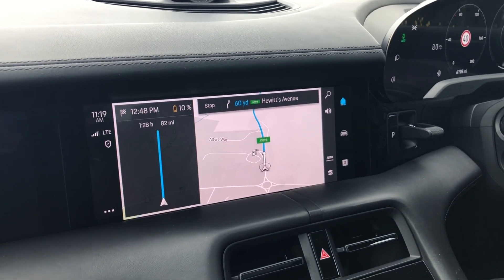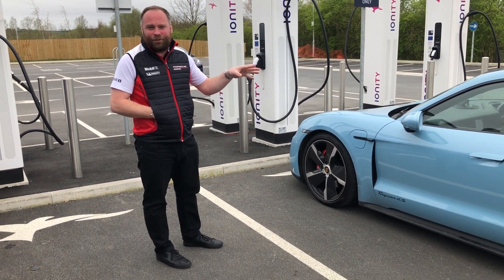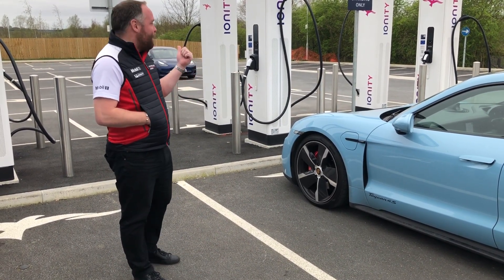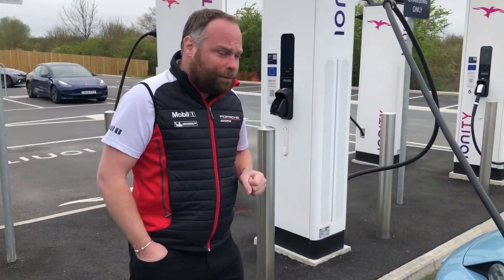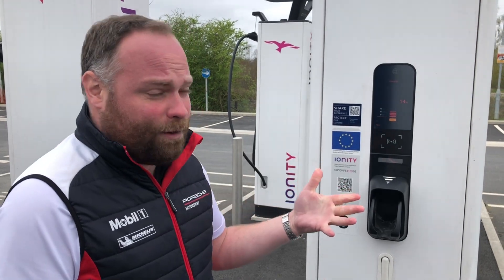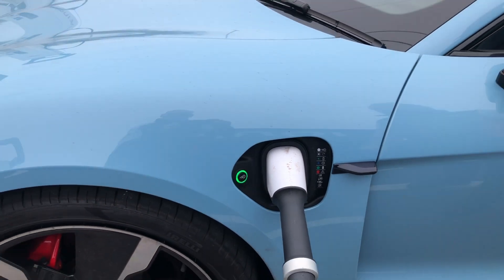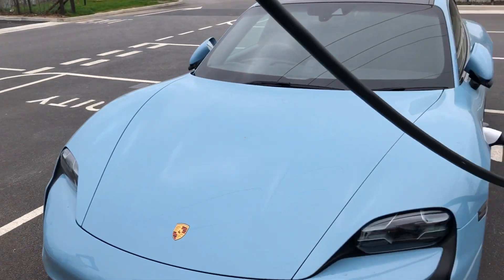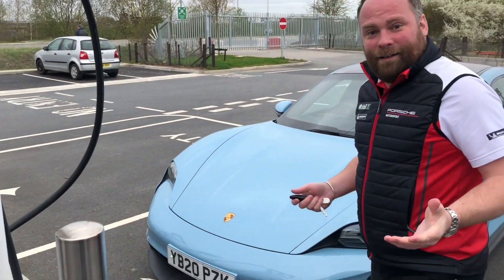PORSCHE IONITY 350kW SUPER FAST CHARGING ON A PORSCHE TAYCAN 4S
Demonstration on how easy an Ionity super fast charger really is on our Porsche Taycan